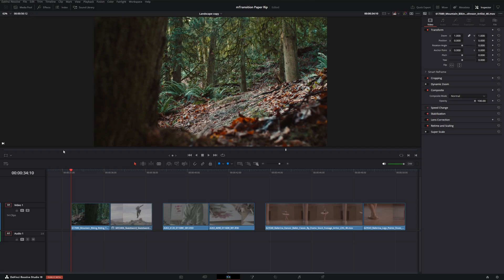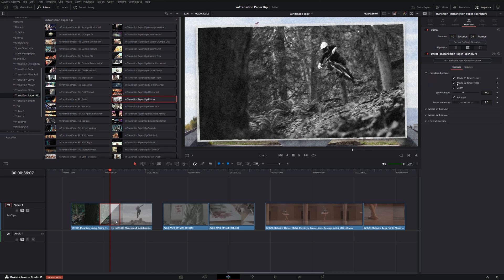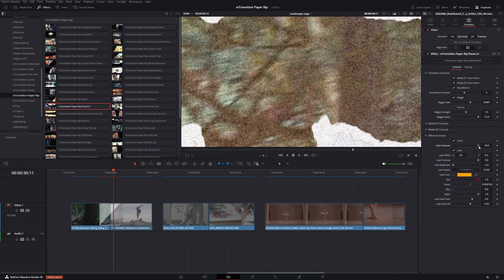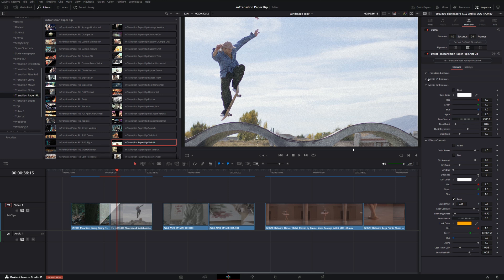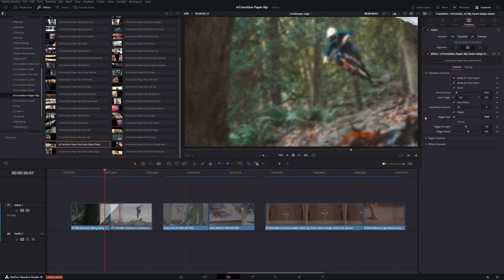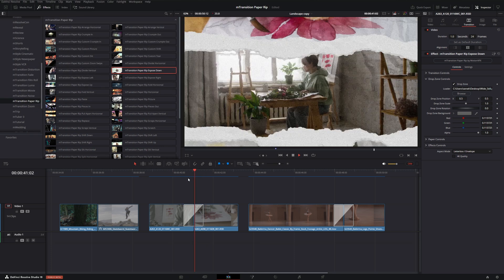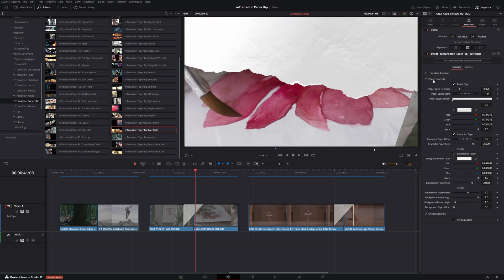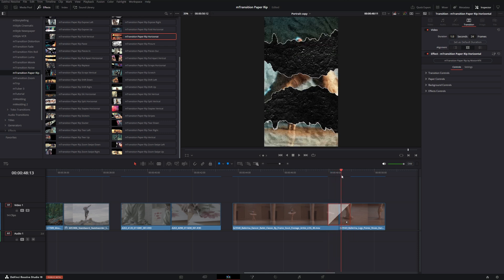Torn Paper Transitions in DaVinci Resolve — mTransition Paper Rip Tutorial — MotionVFX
In this tutorial by Tim Seneker, you will learn how to use the diverse presets from the mTransition Paper Rip pack to connect all the pieces of your story in an expressive, trendy way. Learn all about the customization options and get some pro tips on making your transitions look just the way you want them to and optimizing your workflow.

00:00 - Intro
00:56 - Tutorial Begins - Controls Overview
01:47 - Time Freeze/Stop Motion Controls
03:14 - Effects/Overlays Controls
05:09 - Custom Presets
07:10 - Drop Zone Transitions
07:52 - Paper Ripping Examples
09:05 - Portrait Mode (IT’S VERTICAL TOO)
10:08 - More Bad Jokes (Outro)